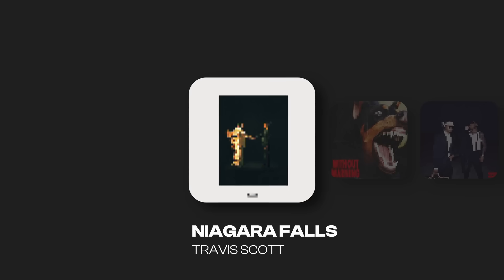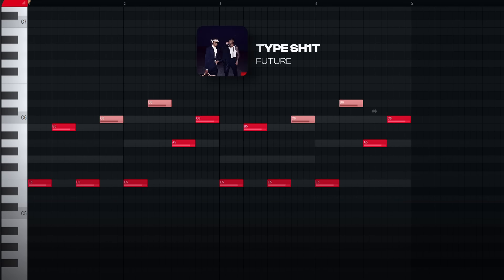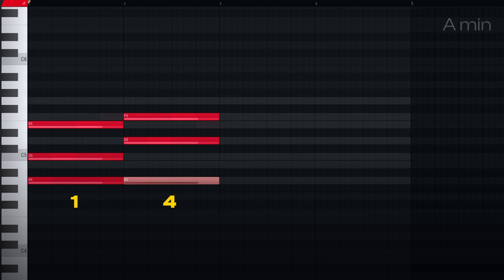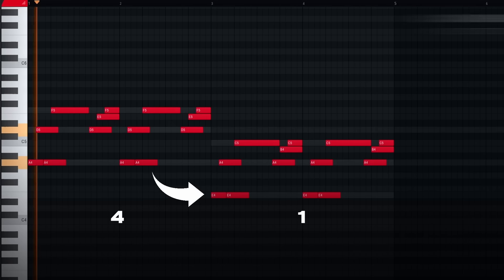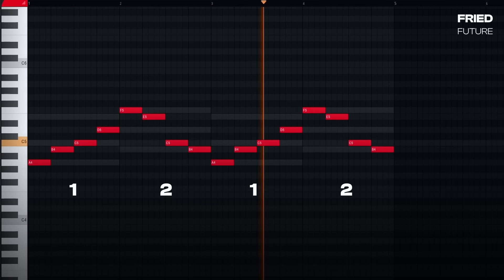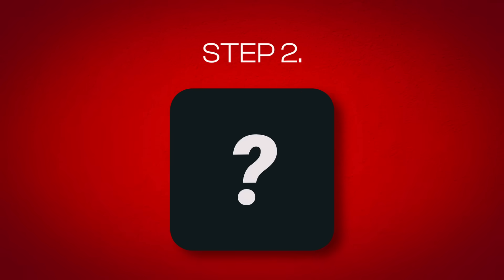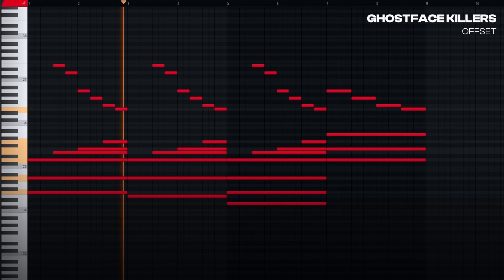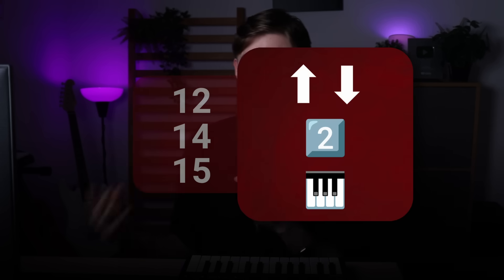Metro Boomin is not that good at music.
The Full Course + eBook:
After 12 months of development, the most requested addition to the All The Music Theory A Producer Needs is finally here: A Video Course.

🎯 Goal
This is a series of videos designed to take everything from the eBook (version 7.0) and take it to the next level with more detailed explanations and more examples to make the learning process even easier for you. Of course, you’ll still get the eBook to follow along.

In this course, I take you from not knowing what a C note is to confidently manipulating different degrees, chords, and scales to create the exact sound you want.

Here I present to you a way to skip the two years I spent learning music theory, while keeping all the benefits (including the extra research I had to do to fill the gaps when the classes weren’t clear) and none of the boring stuff.